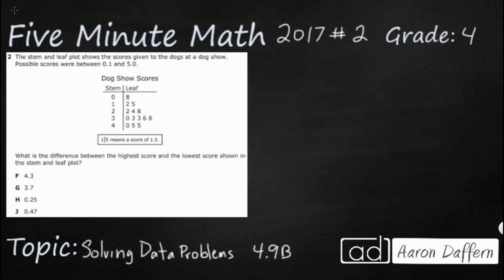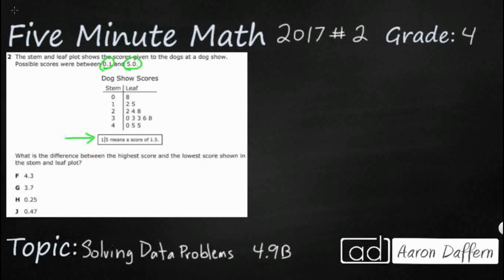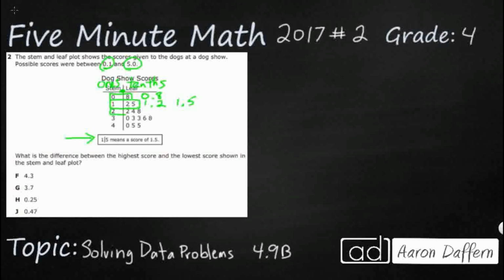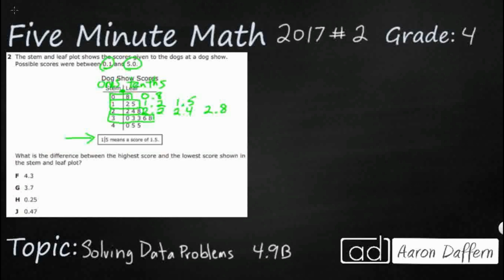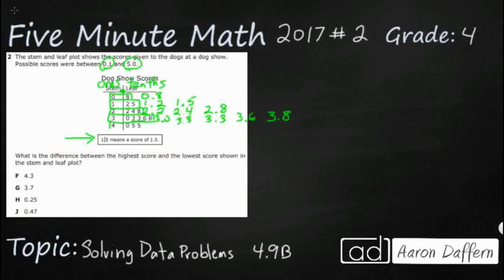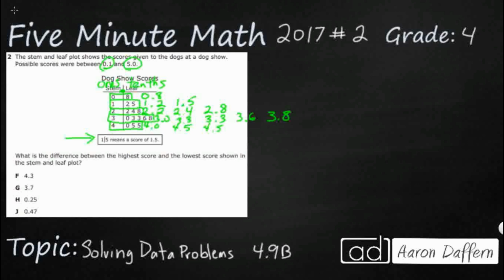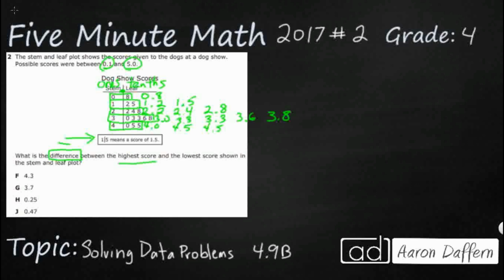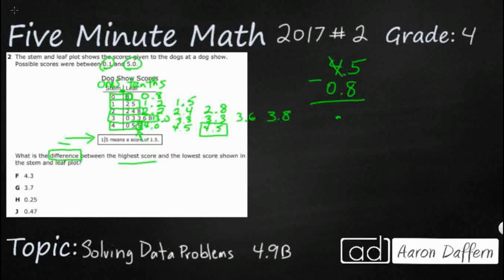4th Grade STAAR Practice Solving Data Problems (4.9B - #2)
Practice solving one- and two-step problems using data in whole number, decimal, and fraction form in a frequency table, dot plot, or stem-and-leaf plot with a test item from the 2017 released STAAR test (#2 - 4.9B).